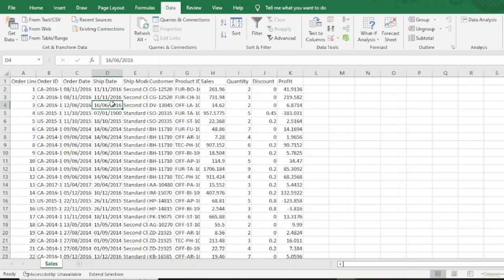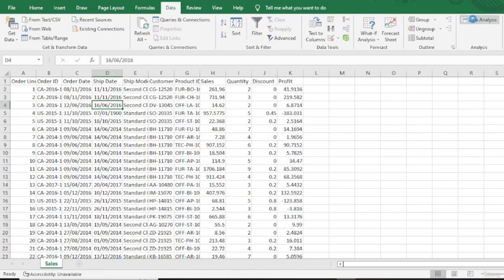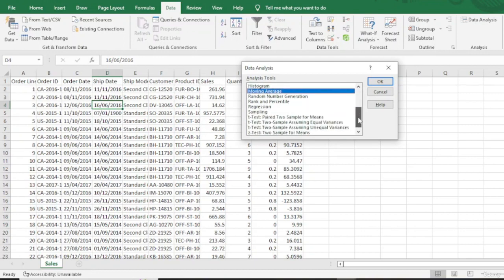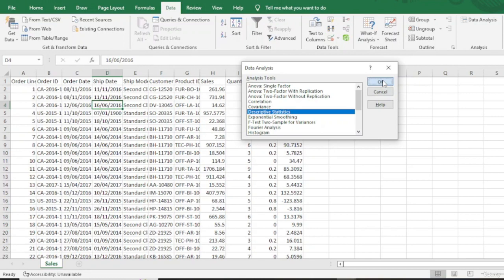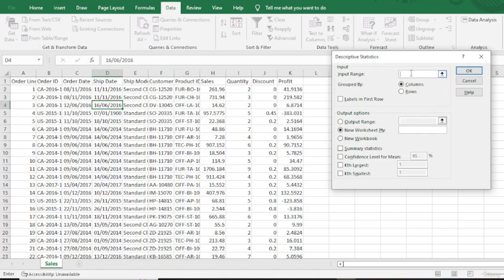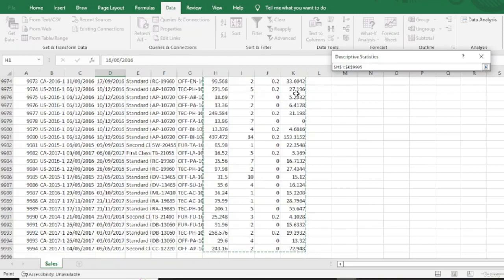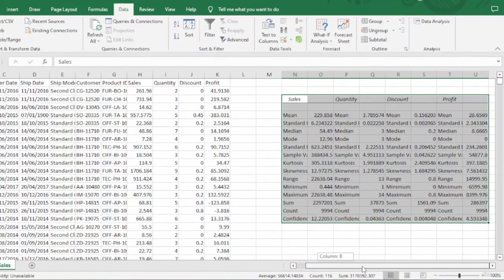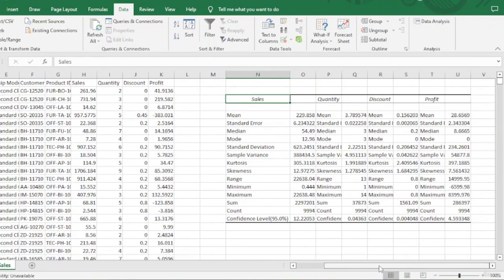📊 Descriptive Analysis with Excel! 📈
Are you ready to dive into the world of data analysis and gain valuable insights from your data? Look no further! In this comprehensive tutorial, we'll take you step-by-step through the fascinating realm of Descriptive Statistics in Excel.

🔍 Discover the secrets behind your data: Learn how to calculate essential statistical measures such as mean, median, mode, standard deviation, and more. With Excel as your trusty sidekick, you'll transform raw data into actionable information.

📉 Visualize with ease: Explore different chart types to bring your data to life. We'll show you how to create eye-catching histograms, bar charts, and box plots that tell a compelling story.

📚 Master the art of data summarization: Excel's powerful functions and features will help you condense large datasets into manageable summaries. Unleash your data's potential!

💼 Practical applications: See how Descriptive Statistics can be applied in real-world scenarios, from business analytics to scientific research. It's not just numbers; it's a tool for informed decision-making.

Whether you're a beginner or looking to sharpen your skills, this video is your gateway to becoming a data-savvy pro. 🚀

"Welcome to MAK-Tech-Data, your hub for everything related to Data Science, Artificial Intelligence, and Machine Learning! Our channel is dedicated to exploring the latest trends, technologies, and tools in these exciting fields. Whether you're a student, a professional, or simply curious about the world of data and AI, we have something for everyone. Our expert team of data scientists and AI specialists provides informative and engaging content, including tutorials, case studies, and industry insights. From cutting-edge algorithms and predictive models to data visualization and deep learning, we cover it all. Join us as we delve into the fascinating world of Data Science and AI and learn how these transformative technologies are shaping our future!"